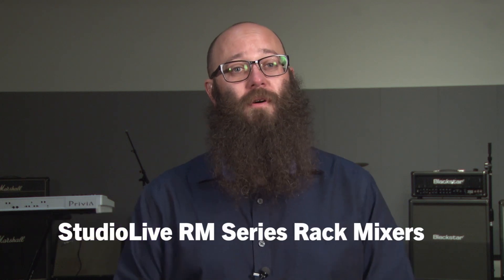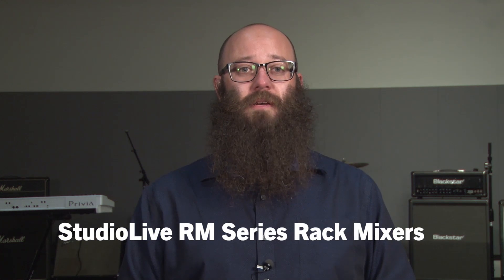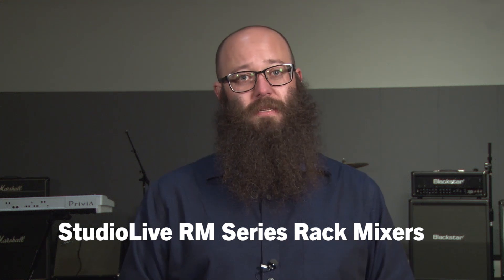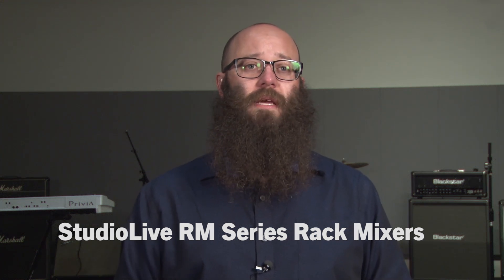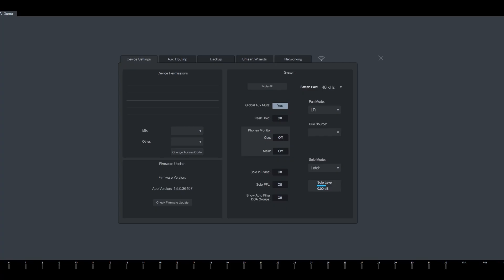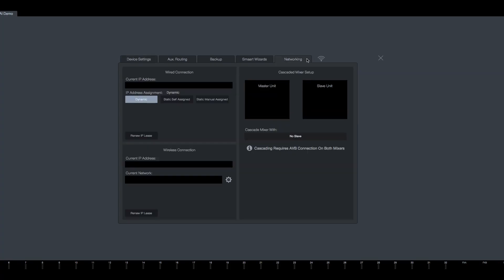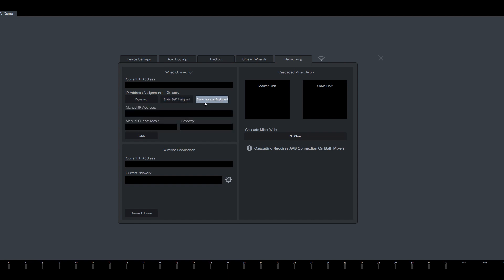PreSonus—Setting up StudioLive AI and RM Networking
Many configurations of the StudioLive AI and RM mixing systems require setting up some basic network options. In this video we’ll describe the typical configurations and which settings are required for each. We’ll then walk you though how to change the network settings for the StudioLive AI console mixers, RM rack mixers, and CS18AI controller.